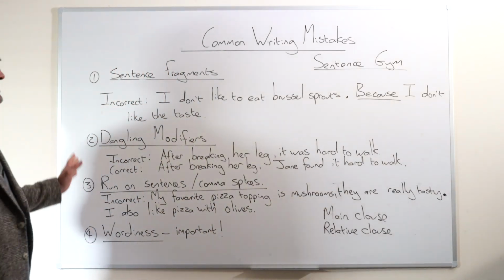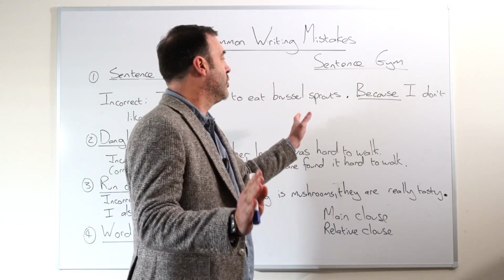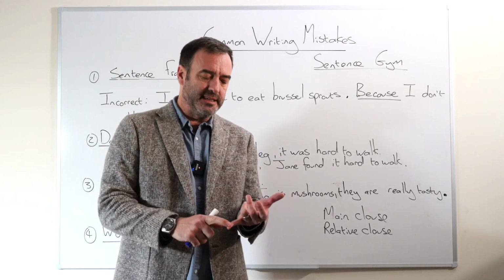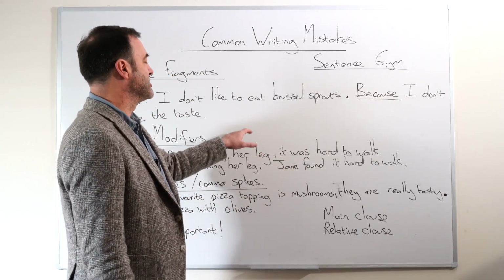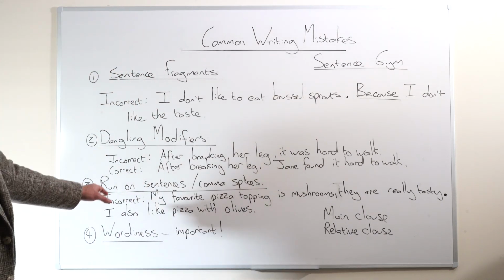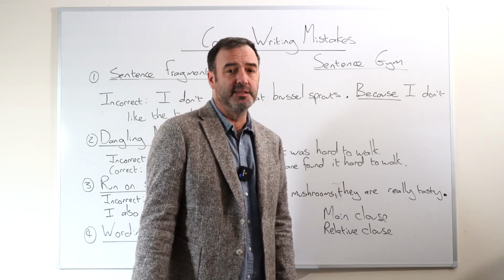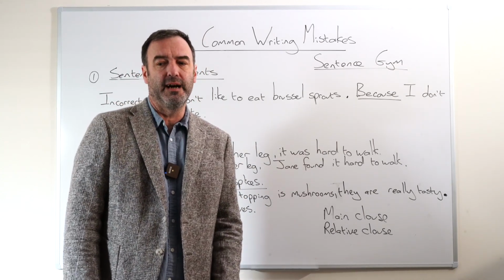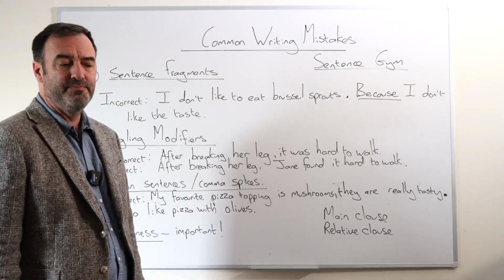New and Younger 11+ Student Writing Mistakes - The Eleven Plus Tutors Ltd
Do you find it difficult to identify main clauses in your sentences? Understanding sentence structure is a vital skill for success in the UK 11+ exams, and it all begins with mastering main clauses. In this tutorial, we provide clear explanations and practical examples to help you write with confidence.

✅ What you will learn:

What a main clause is and why it is important.
How to identify main clauses in complex sentences.
Common mistakes students make when recognising main clauses.
Simple tips to improve sentence structure and clarity.
This tutorial is perfect for 11+ students and anyone who wants to strengthen their grammar skills.